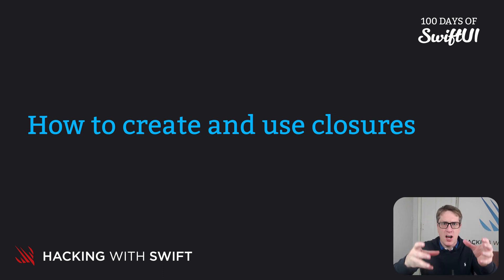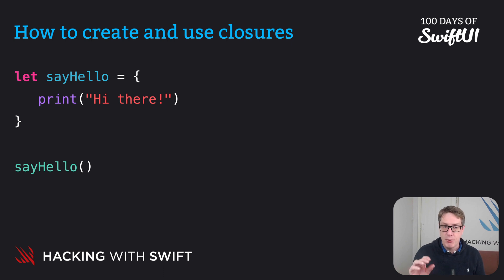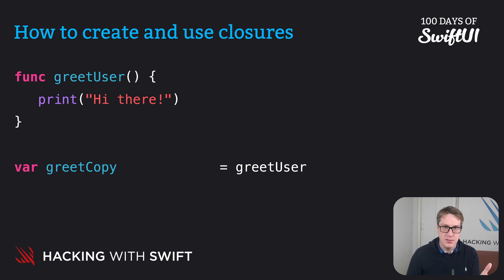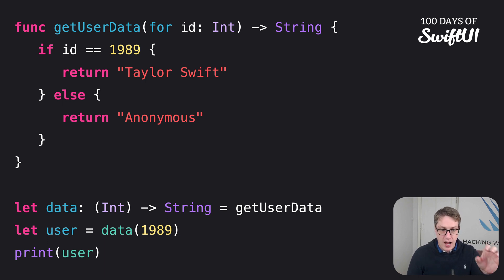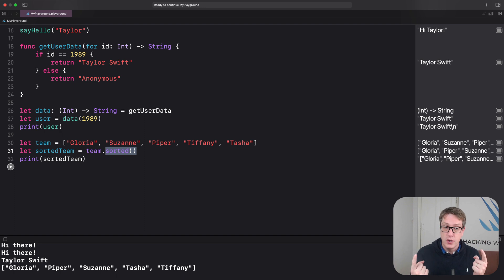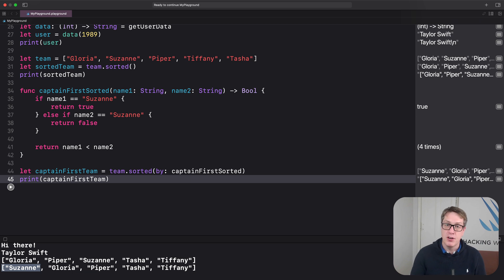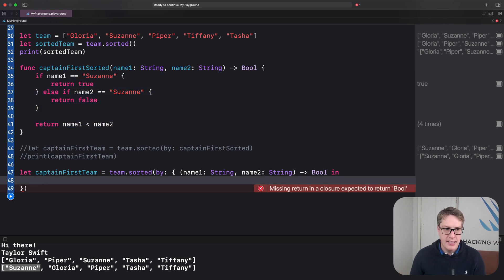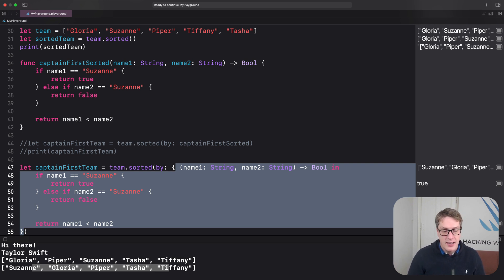How to create and use closures – Swift for Complete Beginners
Other videos in the Closures section:

1. How to create and use closures: This video